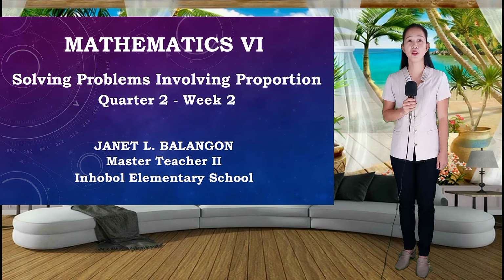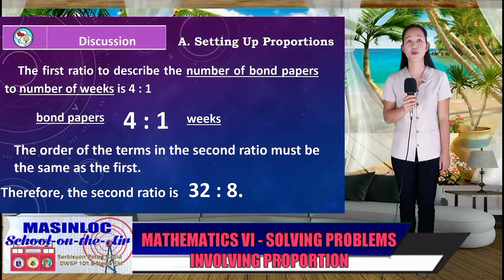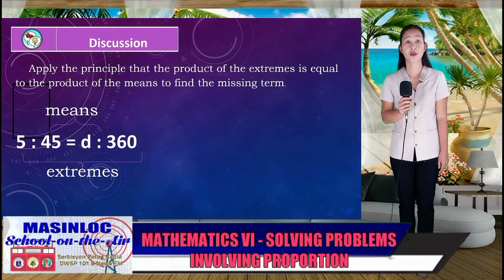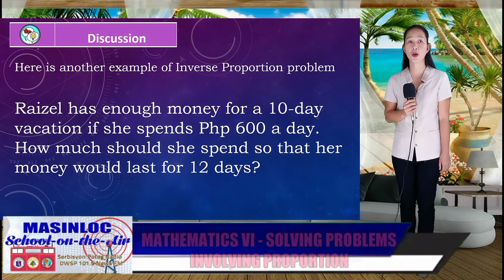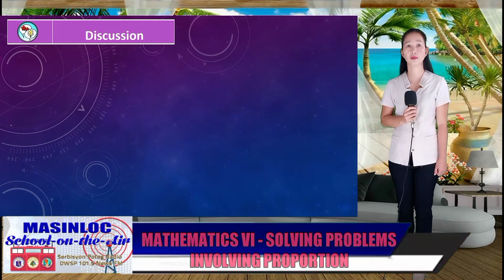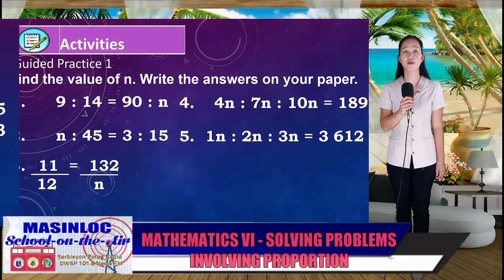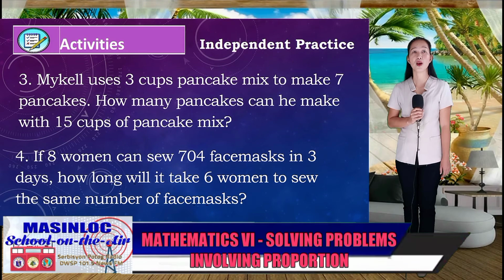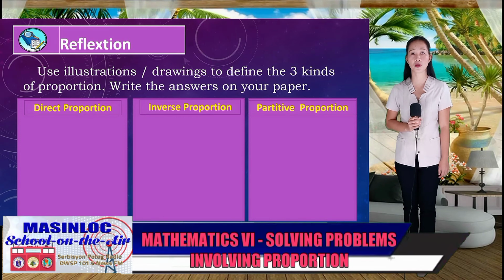MATHEMATICS 6 - SOLVING PROBLEMS INVOLVING PROPORTION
MASINLOC SCHOOL-ON-THE-AIR